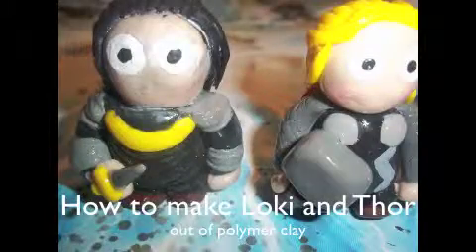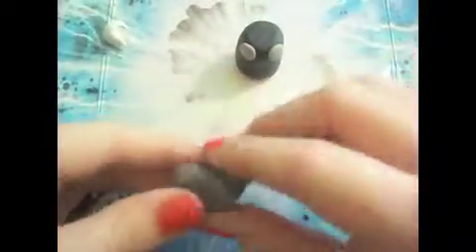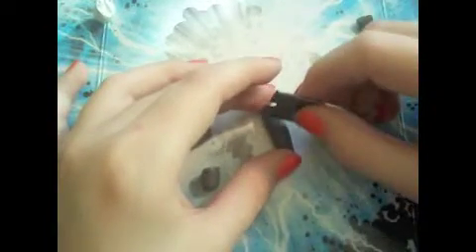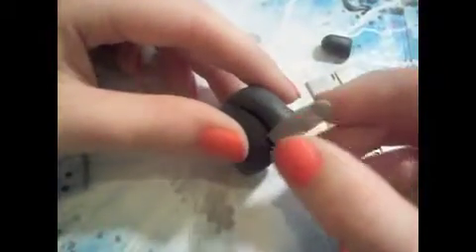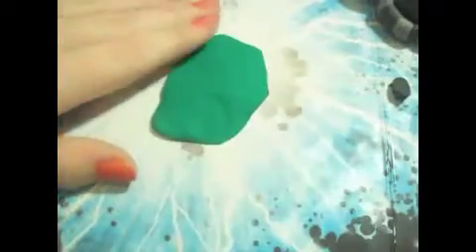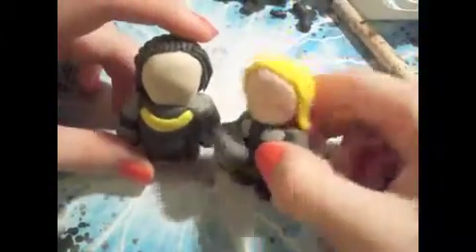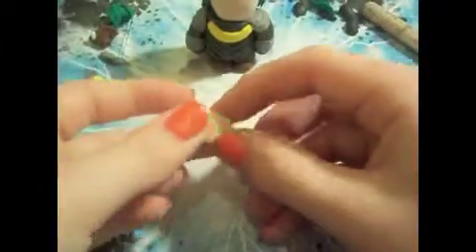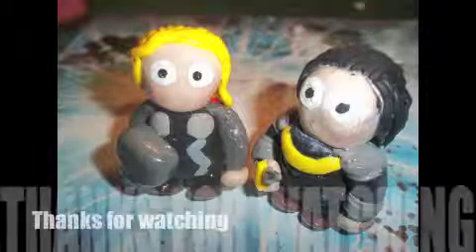How to make Loki and Thor out of Clay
In this video I am making Loki and Thor out of polymer clay, who do you like better? Loki or Thor? Loki is my favorite :)